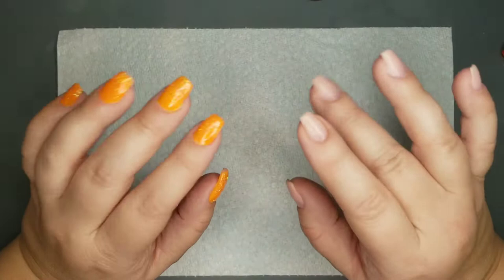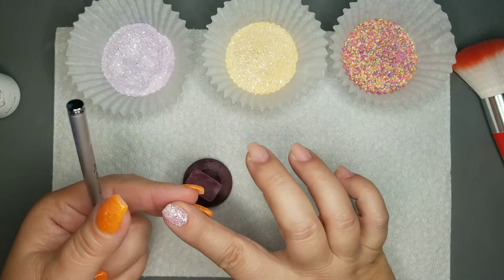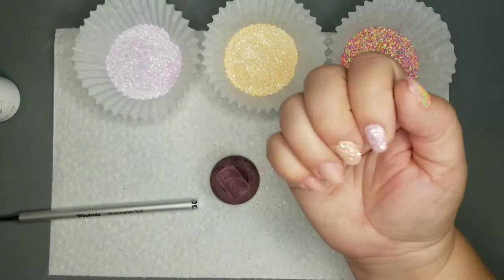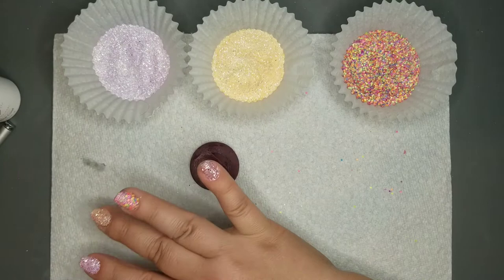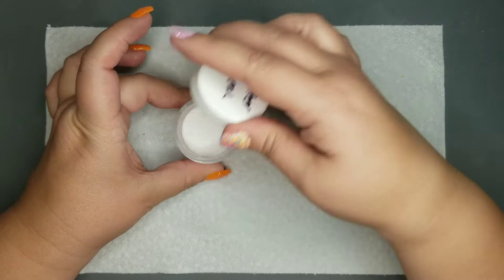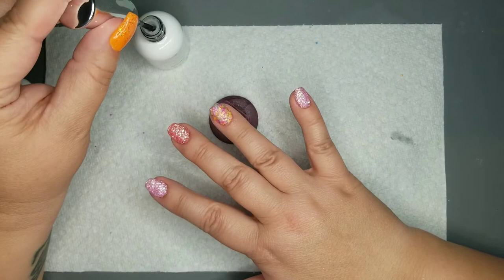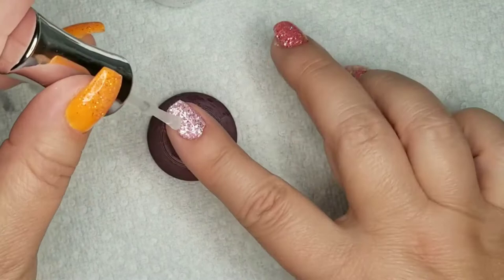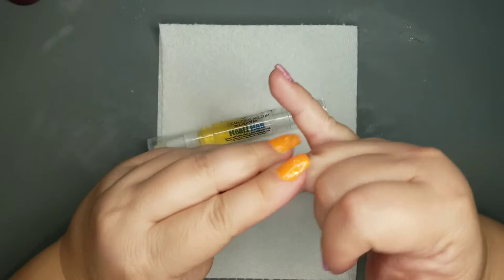Full Glitter Dip Powder Mani ▪︎ Featuring MVP Nail Designs Glitters ▪︎Elements of Harmony Collection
Welcome back! Today I am doing a full glitter mani featuring MVP Nail Designs acrylics and glitter!

Products featured:
MVP Nail Designs

Water Marbling Tool

Nail dust brushes